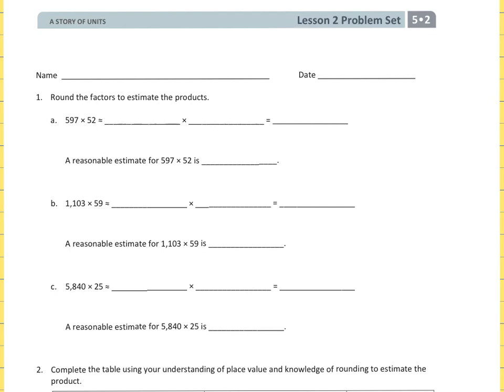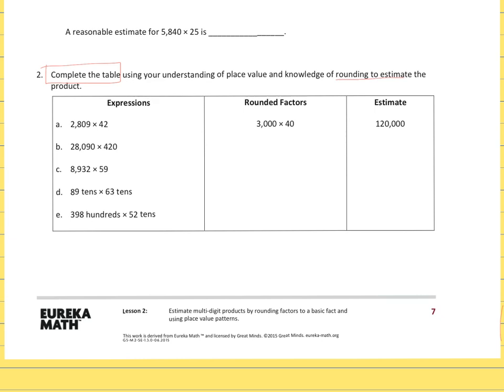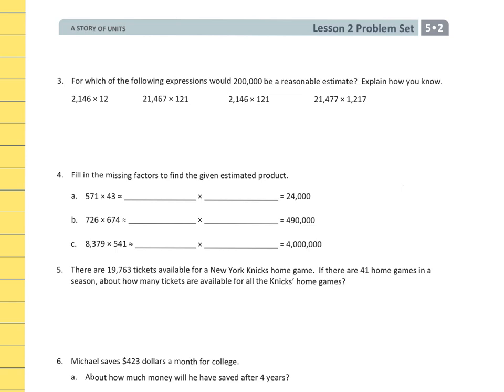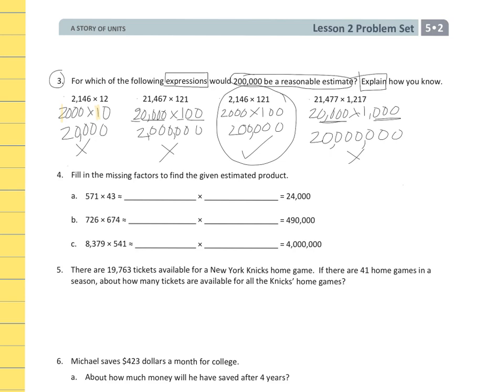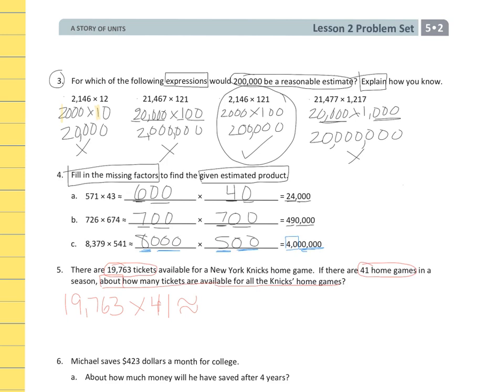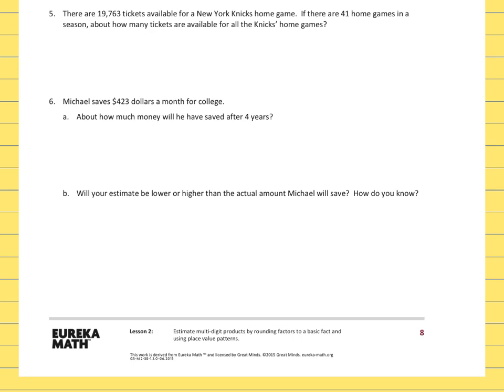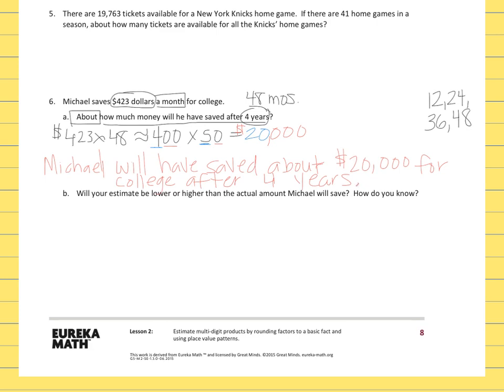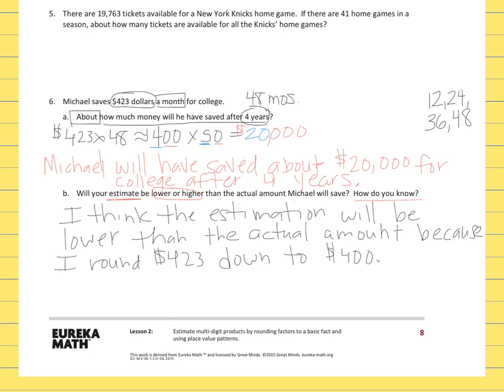M2 Lesson 2 Problem Set